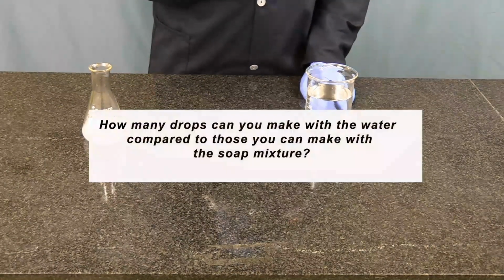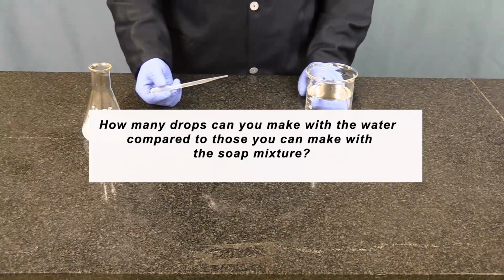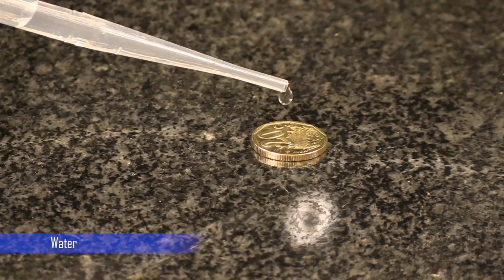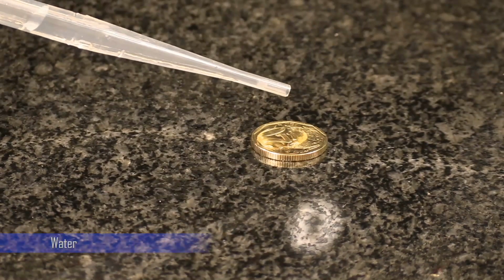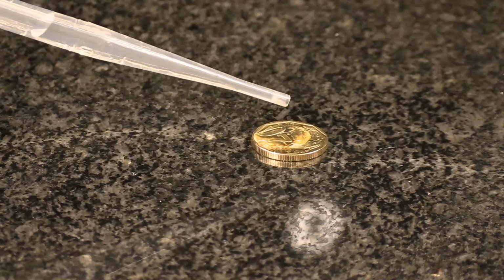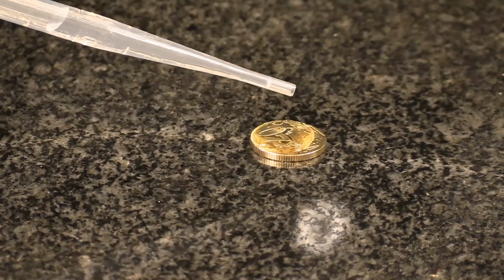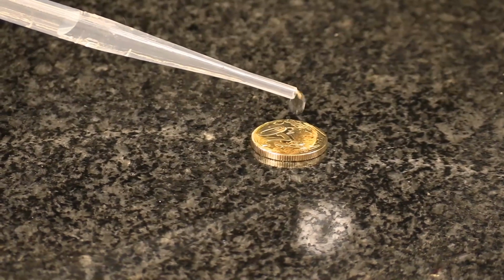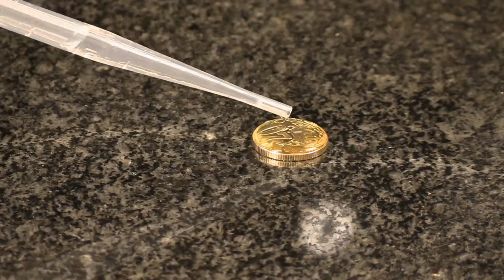Gr 11 - Physical Sciences - Experiment Labs - Water Properties